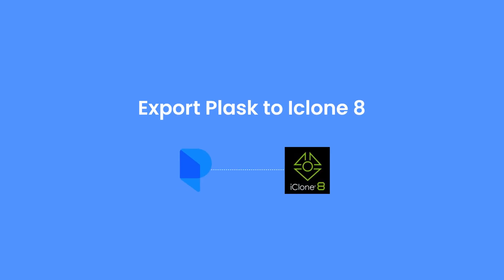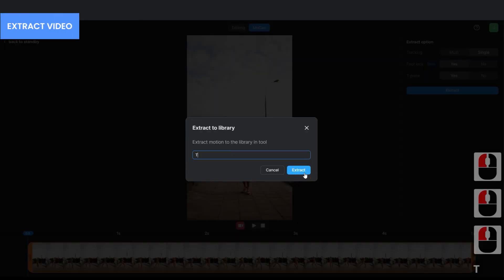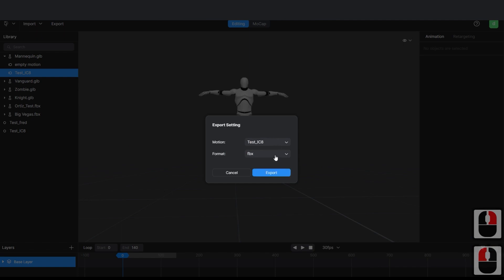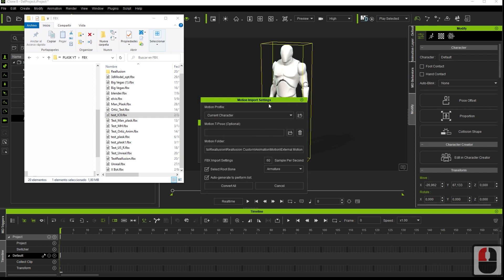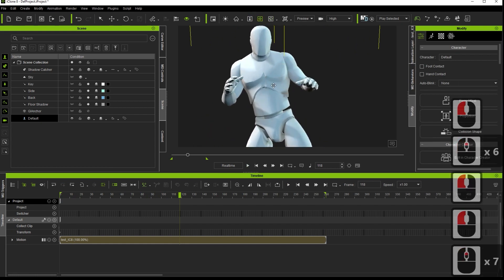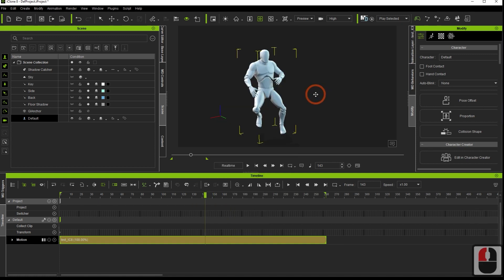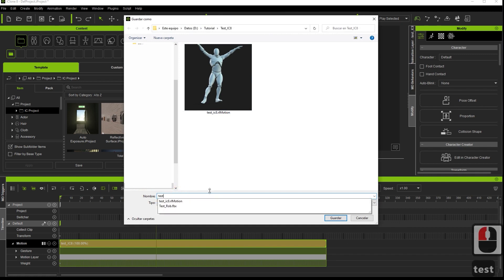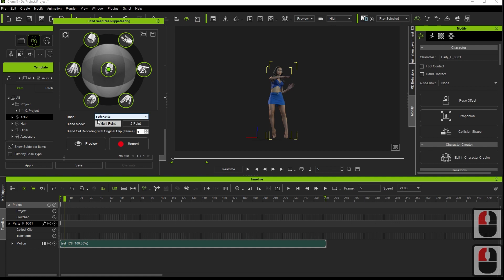[Plask Mocap Tutorial] Plask to Iclone 8 SEE Update in Quick Tips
This tutorial has an update regarding the (simpler) way of importing the animation, without the need to import a dummy

Hi! 👨🏻‍💻  In this new tutorial, we will see how to transfer the animation from Plask to iClone 8. It is much easier and simpler than with the previous version of iClone (7), without the need to use intermediate programs. 💪🏻